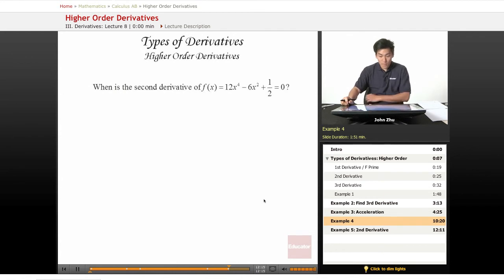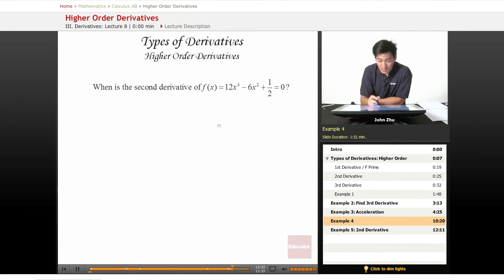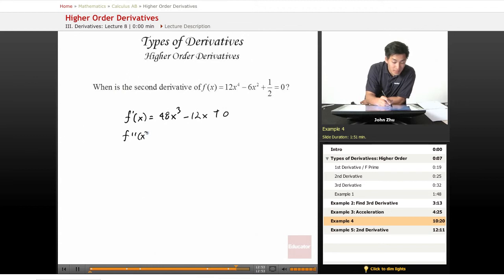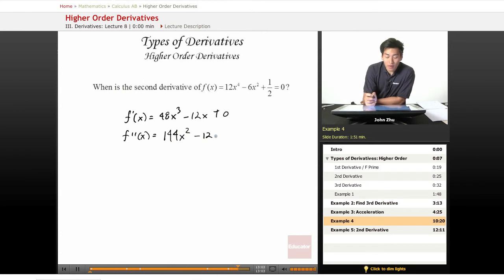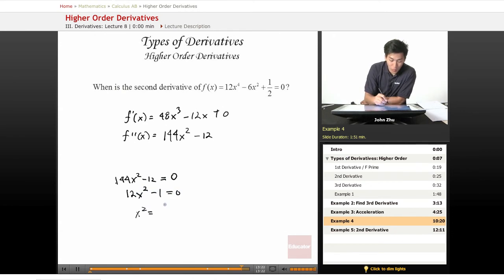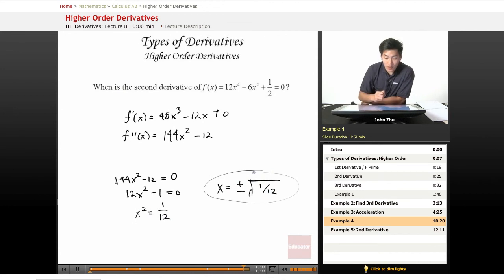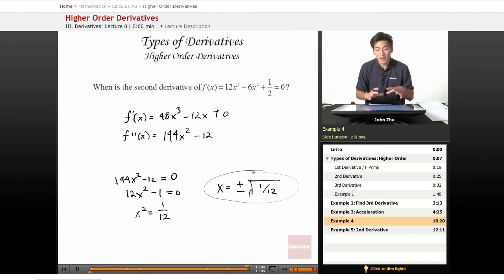AP Calculus AB - Higher Order Derivatives